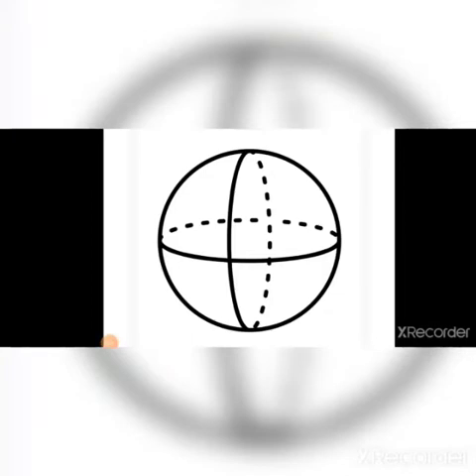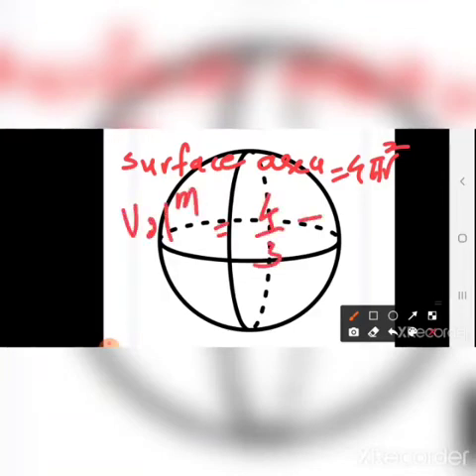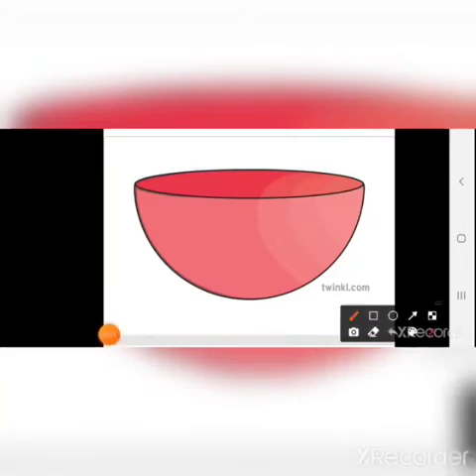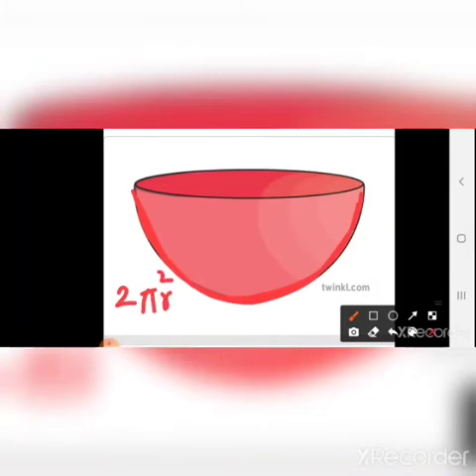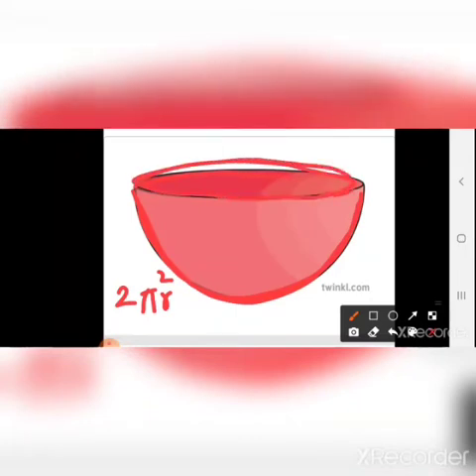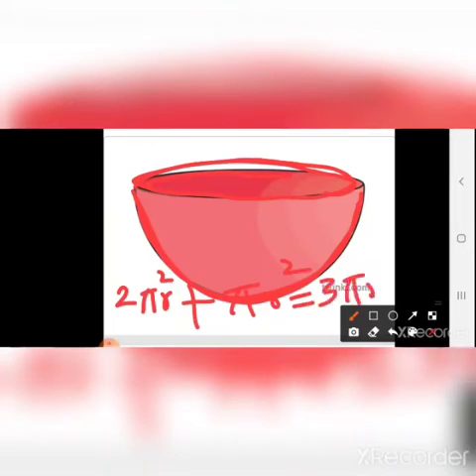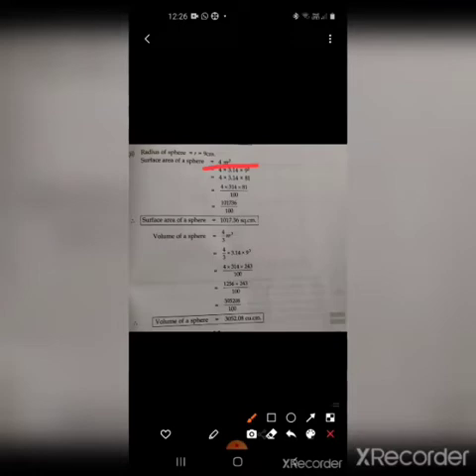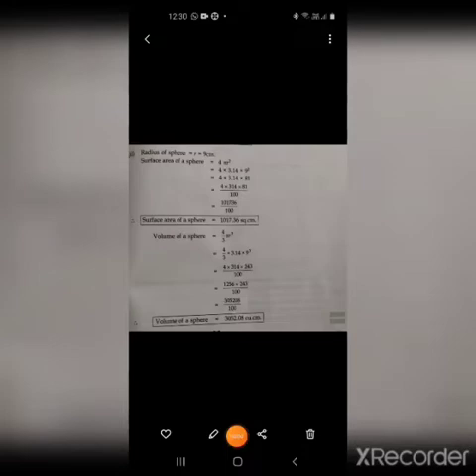9th - Maths II - 12.03.2021